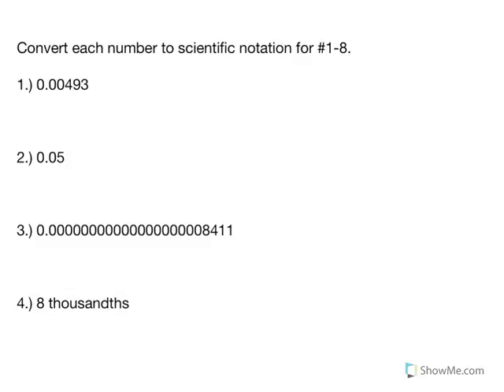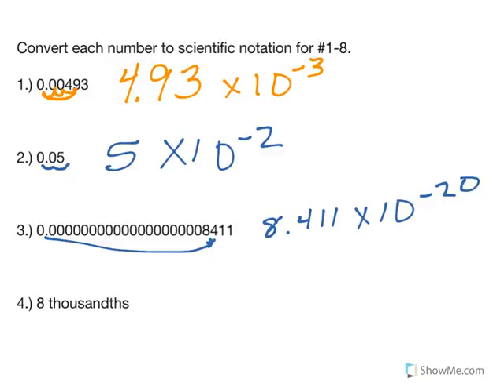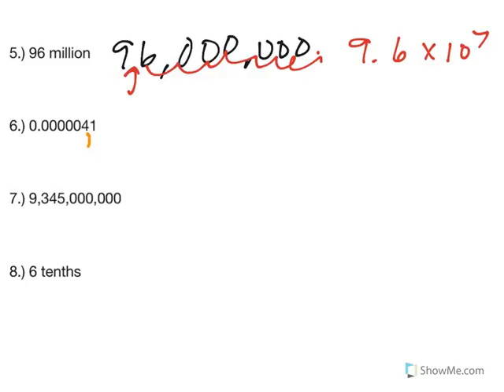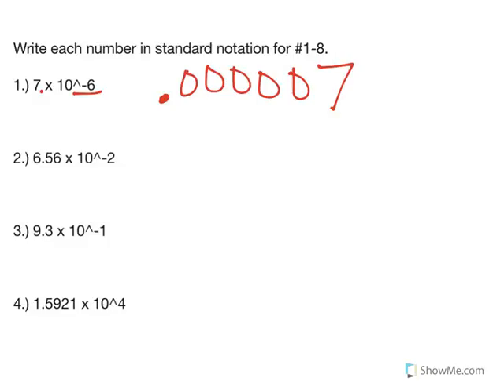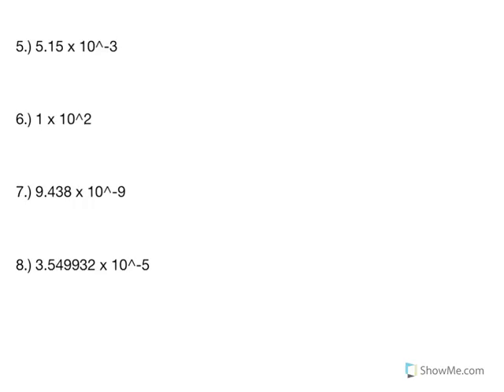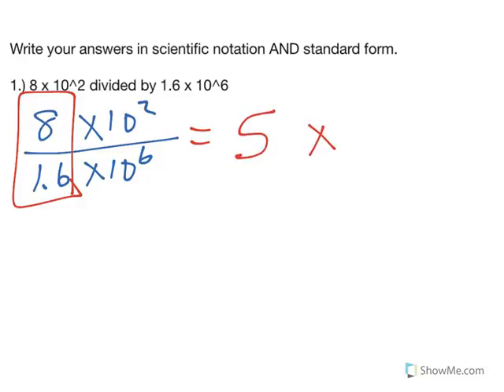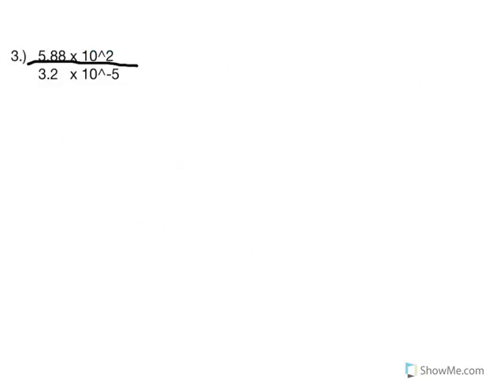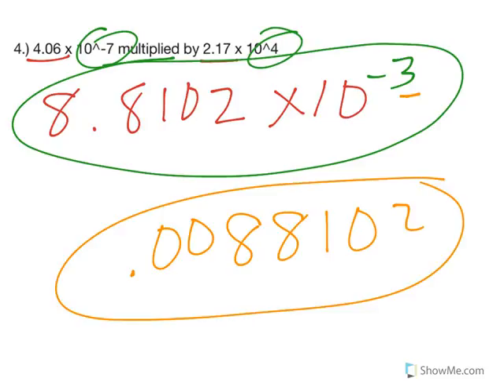Scientific Notation with Small Numbers p. 298